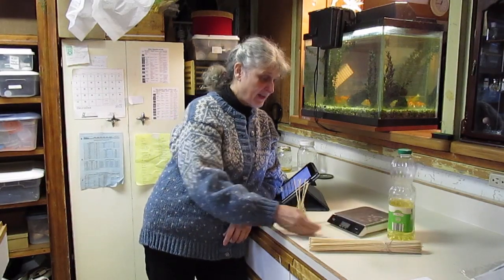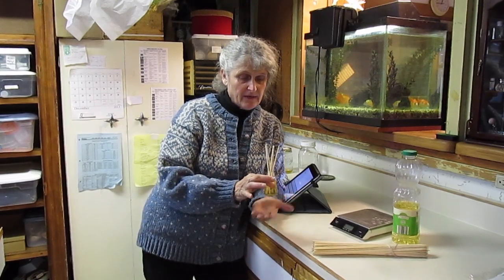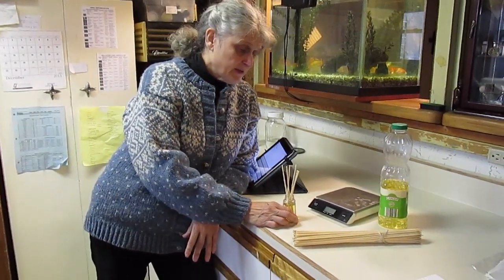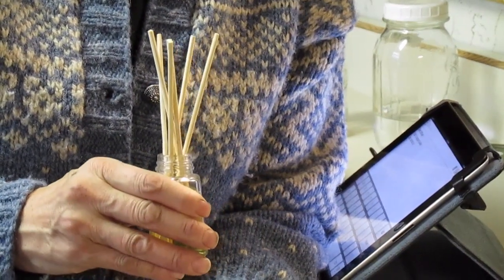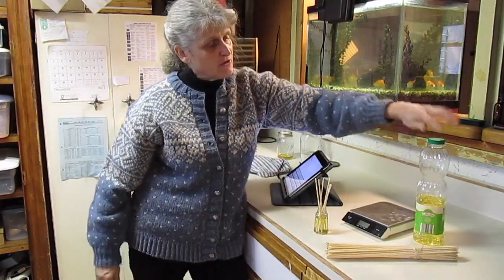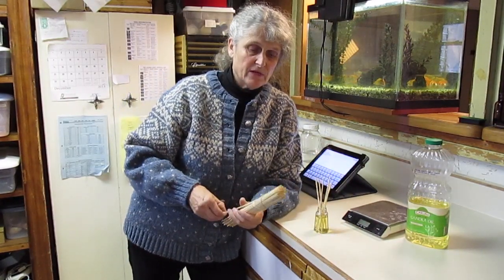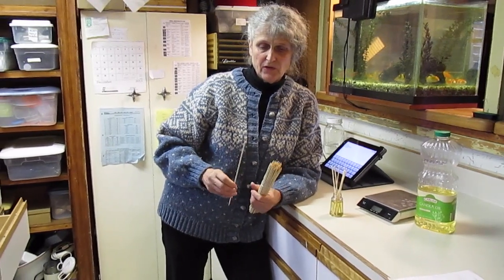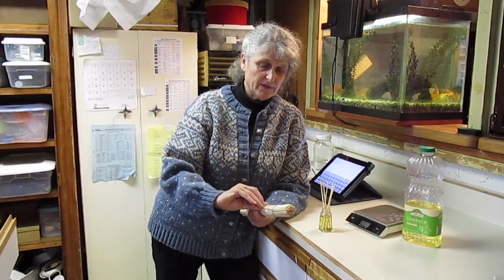Diffuser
This video is about how to make an inexpensive Diffuser.
What you will need is a glass salt (or pepper) shaker that is of course clean, .9 oz of canola oil, 9 drops cassia bark essential oil, five drops sweet orange essential oil. 5 drops of geranium essential oil, 3 bamboo skewers that are about 12 inches (cut the pointy end off and cut the skewer in half). Measure your oil, put it in shaker,put drops of essential oil in the oil, stir it up a bit and put the skewers in. Let sit a few hours, then flip them over and put back in the oil. Adjust the essential oils as you see fit. And from here on out when you think of it, flip the skewers.
Of course you can use fragrance oils too. The ones you buy use that a lot. Have fun experimenting with different combinations of essential oils.
Oh and of course embellish your little containers if you want. Toodles